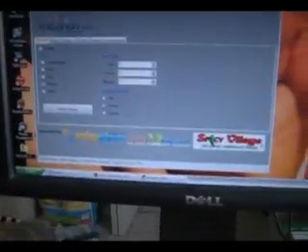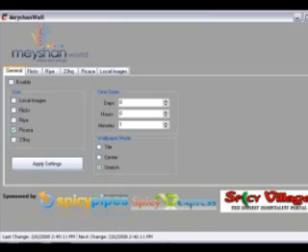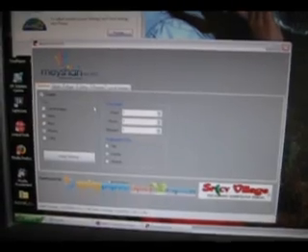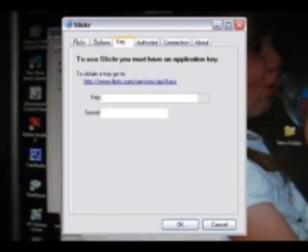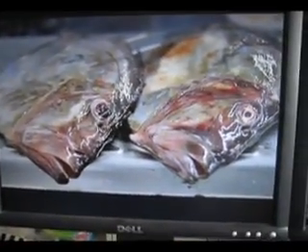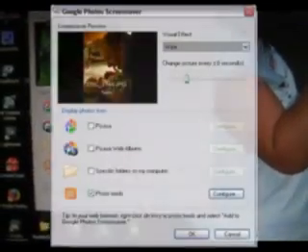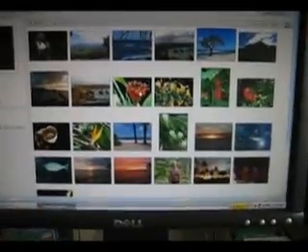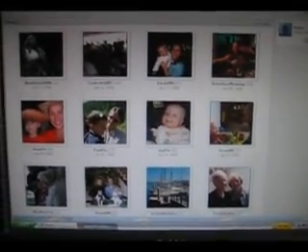DIY Digital Picture Frame part 2/2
A short "how-to" guide on turning and old laptop computer into a web-enabled (self-updating) digital picture frame.  This is part 2 of 2, in which I cover more of the software side of the project.

For part 1, see:
DIY Digital Picture Frame part 1/2